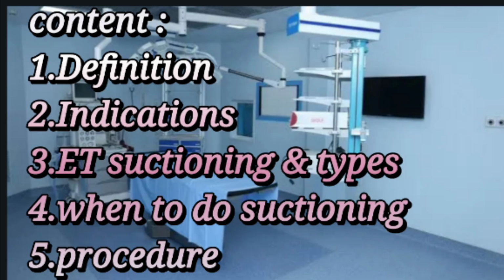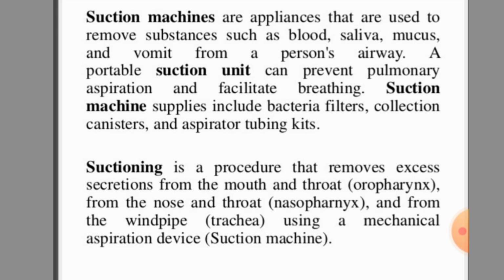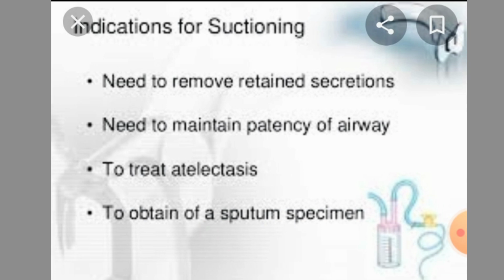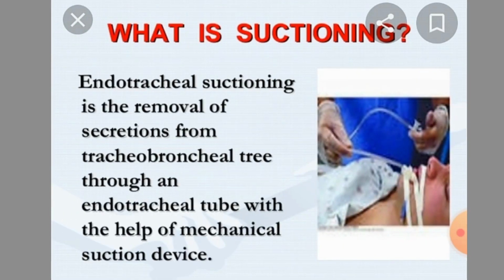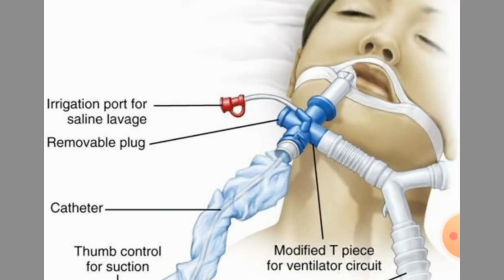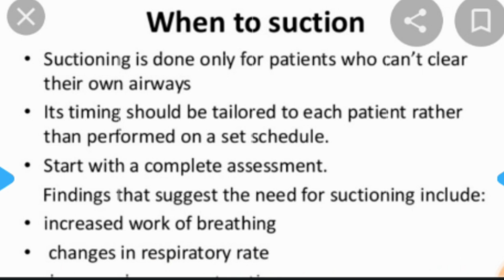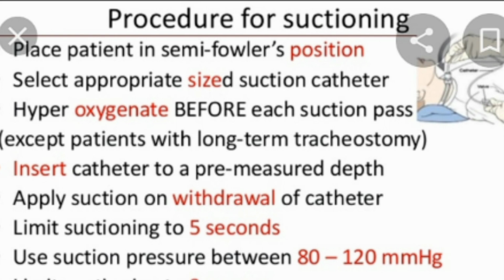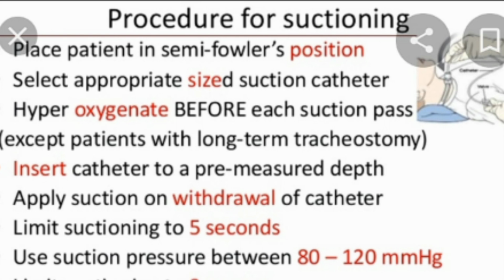:🌀 Portable Suction Machine | Definition, Purpose, Indications & Contraindications Explained! 🏥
Learn everything you need to know about the Portable Suction Machine in this informative video! 🏥
We cover the definition, purpose, indications, and contraindications in a clear and simple way—perfect for nursing students, healthcare workers, or anyone preparing for medical exams.

🔹 What’s Inside:
✅ What is a portable suction machine?
✅ When and why it is used?
✅ Who needs it?

Exam prep (Prometric, NCLEX, DHA, HAAD)

Clinical practice reference